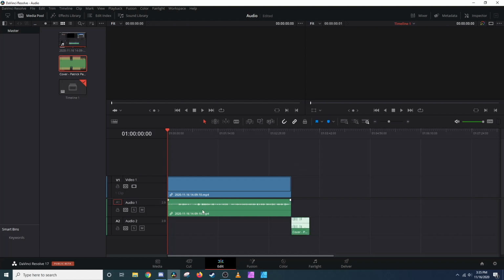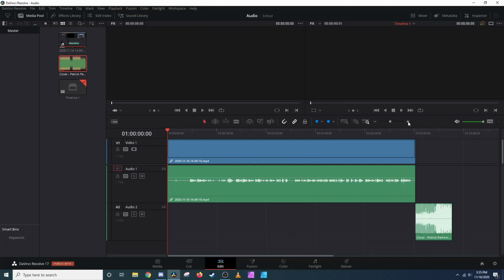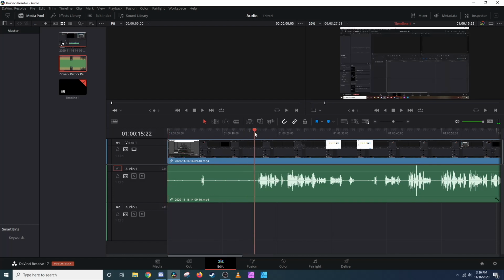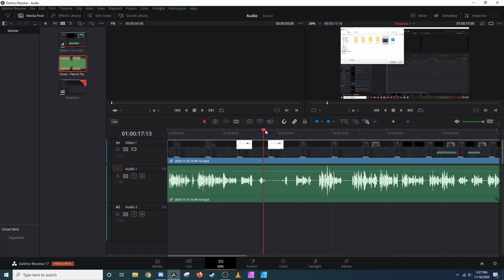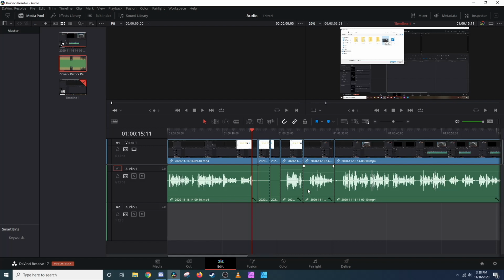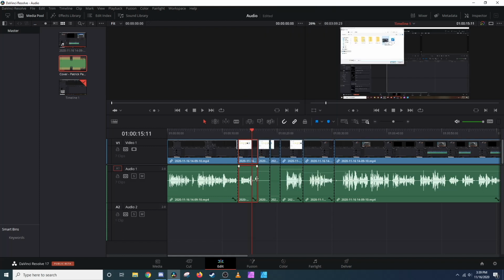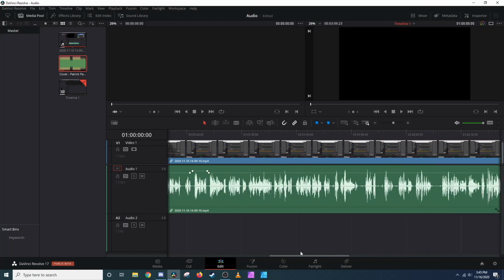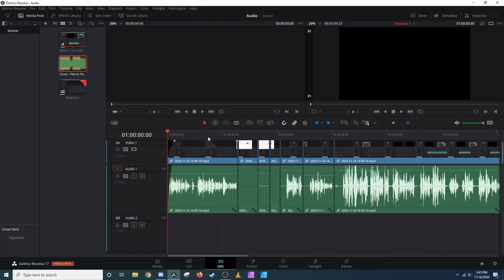DaVinci Resolve Tutorial - Basic Audio Editing For Beginners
In this Blackmagic DaVinci Resolve Tutorial, I show you the basics of audio editing. This video is for folks that are new to Resolve, and just need some of the fundamentals to get started.

ET